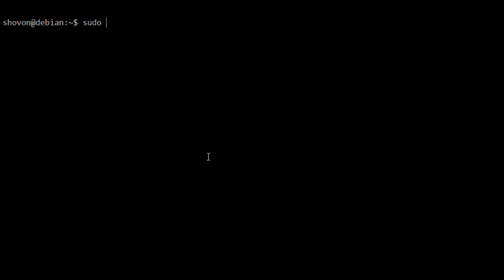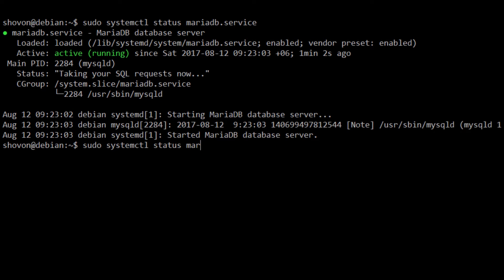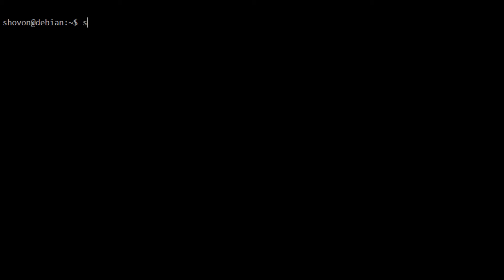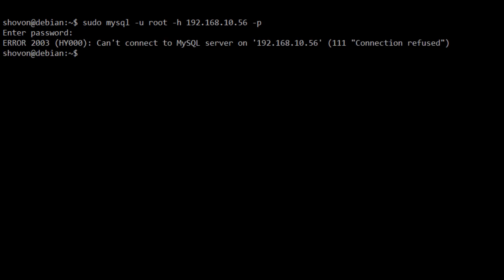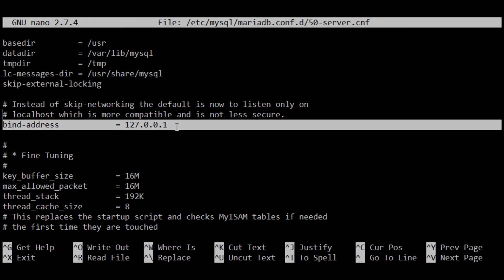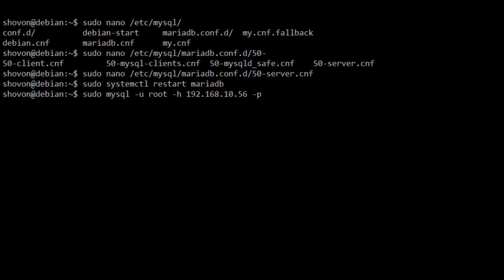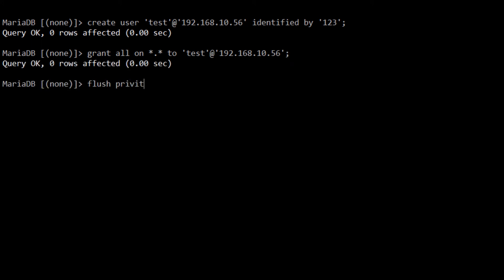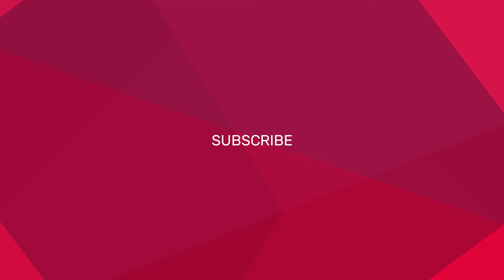Enable MySQL/MariaDB Remote Login on Ubuntu/Debian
This tutorial should work on Ubuntu/Debian and any other debian based linux distribution. I used Debian 9 Stretch for the demonstration.

In this video, I demonstrated
- how to enable MySQL/MariaDB remote login
- how to disable MySQL/MariaDB remote login

Commands:

# Install MySQL
sudo apt-get update
sudo apt-get install mysql-server mysql-client

#  Enable remote login
sudo nano /etc/mysql/mariadb.conf.d/50-server.cnf

comment out, bind_address
or put 'bind_address = 0.0.0.0'

# Restart mysql/mariadb
sudo systemctl restart mariadb

# Check status
sudo systemctl status mariadb

# create a mysql user to allow remote login
create user 'username'@'host_address/name' identified by 'password';
grant all on *.* to 'username'@'host_address/name';
flush privileges;

# login to mysql
mysql -u username -h hostname/addr -p